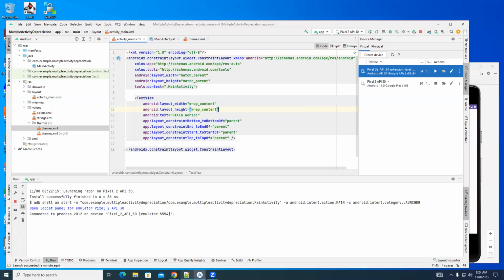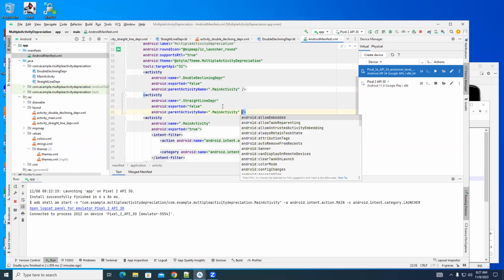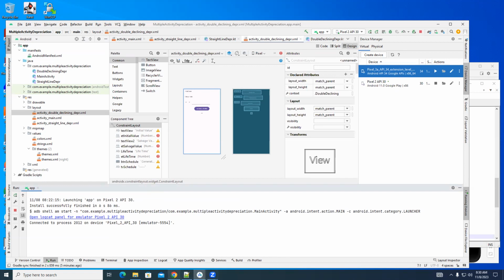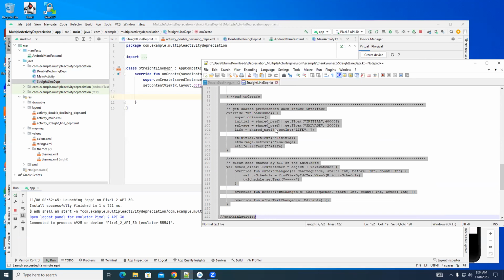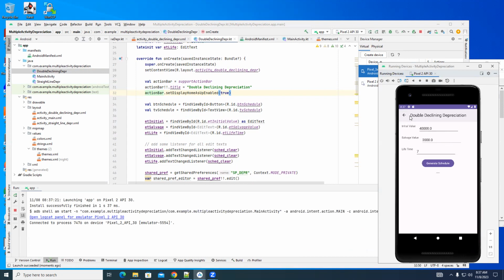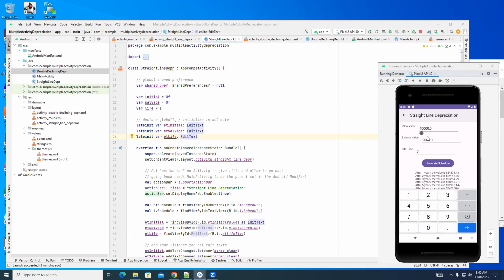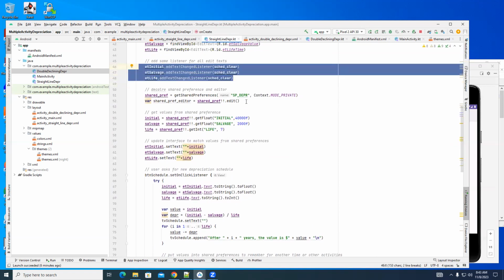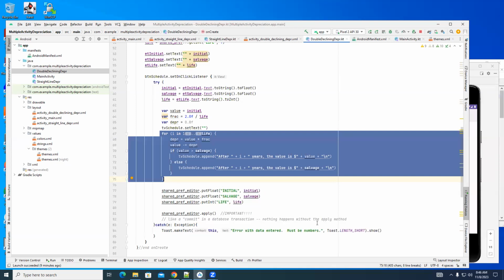Android Multiple Activity: Depreciation Example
Starting with an "Empty Views Activity", we add two additional Empty Views Activities to create an app that allows the user on the Main Activity to decide between two types of depreciation: Straight-Line and Double-Declining, each having its own activity. We edit the AndroidManifest to specify that MainActivity is the parent of the other two activities. We edit the theme under values in the res folder to say that we want to allow an action bar. Then we add the Kotlin code to create a status bar which titles the child activities and also provides the navigate-back functionality. We used SharedPreferences to share values between the two activities (as well as saving values for later runnings of the app).